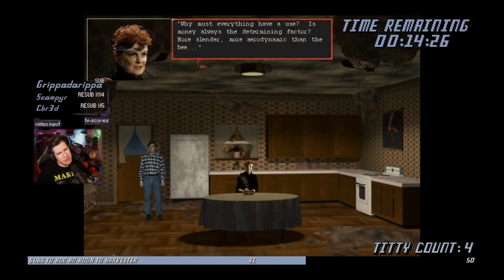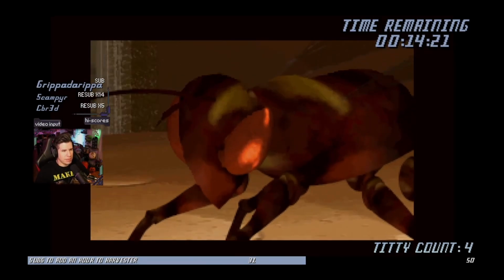Immortality is True Interactive Narrative | Newsletter